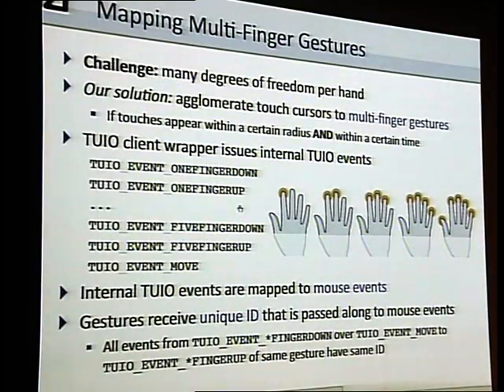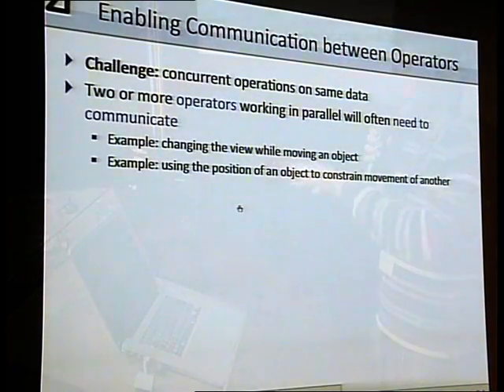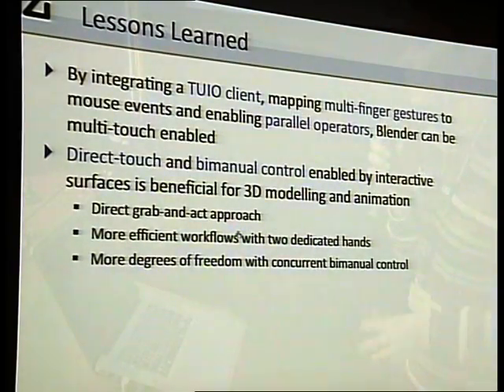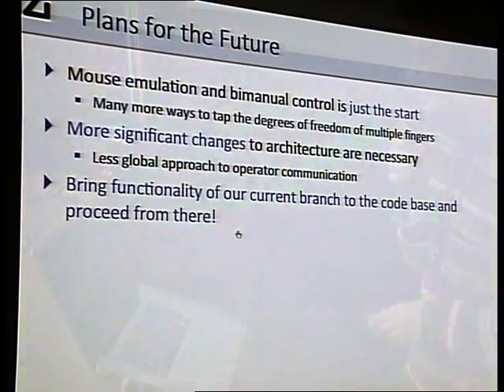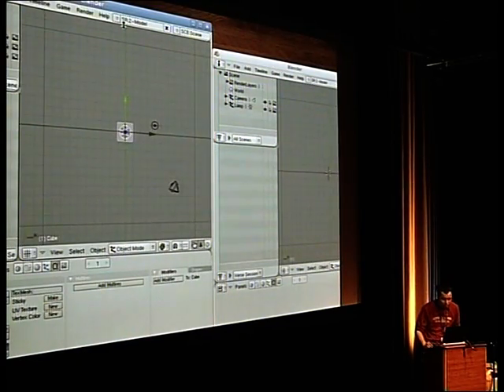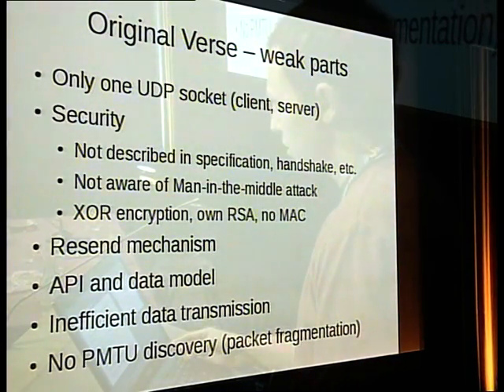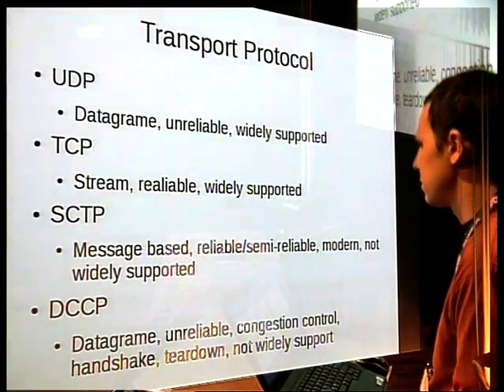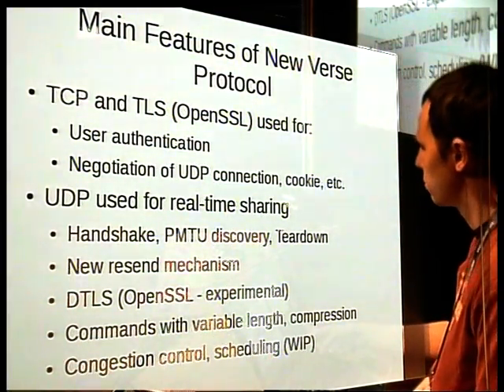Blender Conference 2010 - friday - 10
Benjamin Walther-Franks and Marc Herrlich - Integrating Multi-Touch into Blender 2.5 (part 2)
Jiri Hnidek - Introduction of new Verse Protocol